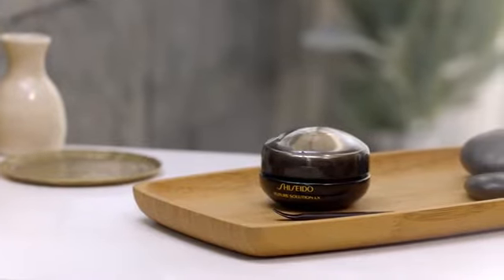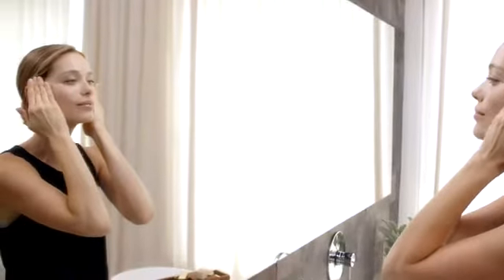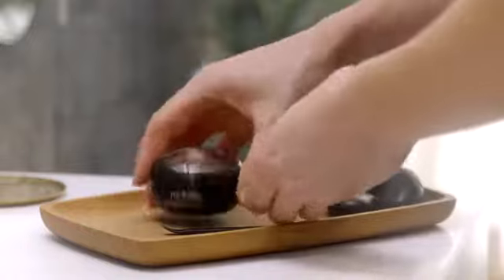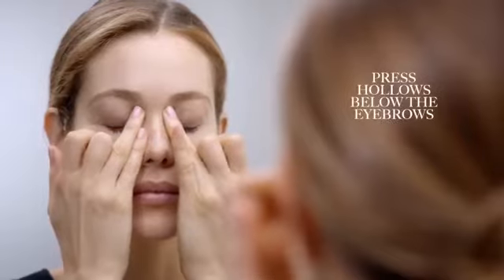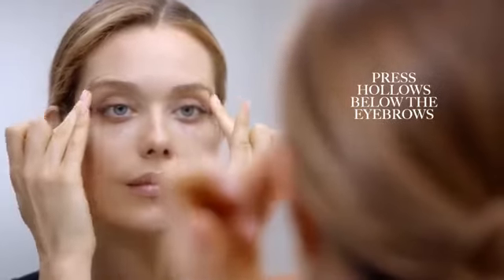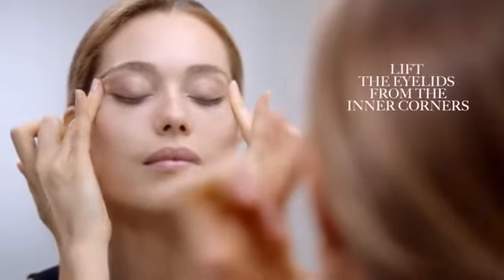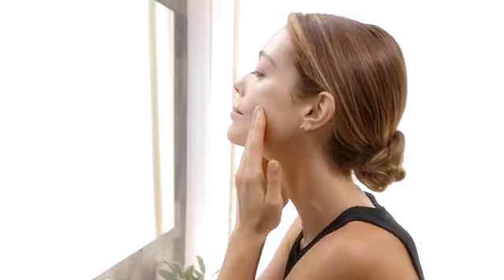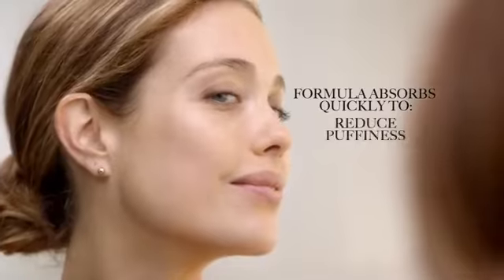Amazoncom Shiseido Future Solution Lx Eye and Lip Contour Regenerating Cream for Unisex 15ml054oz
Item Form Cream
Brand Shiseido
Use for Eyes
Product Benefits Slackening
Specific Uses For Product: Fine Line, Wrinkles, Aging, Dark Circle

-Helps correct all signs of aging
-Developed with advanced Form Support Veil
-Helps eliminate wrinkles, fine lines, dark circles and slackening around eye and lip areas